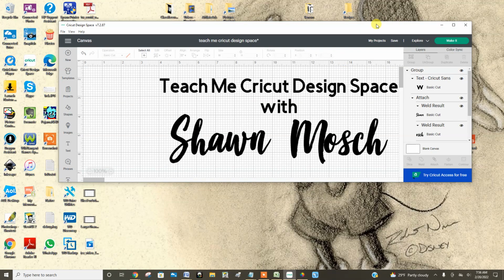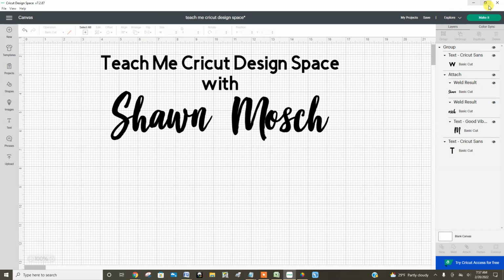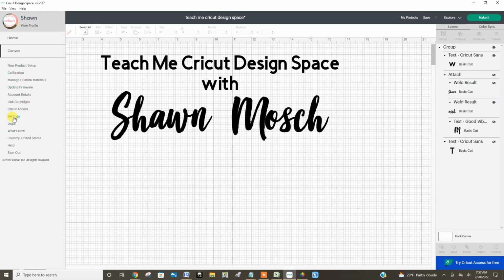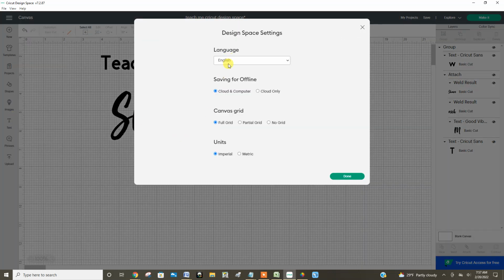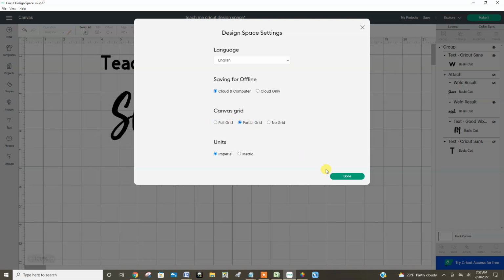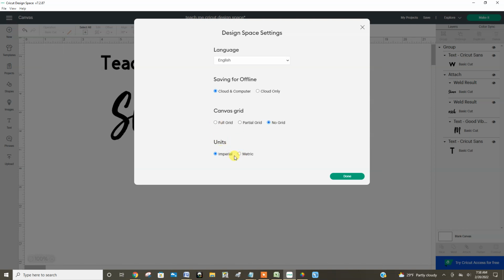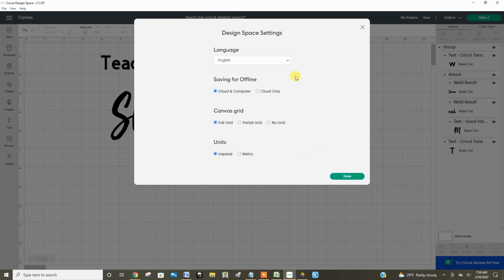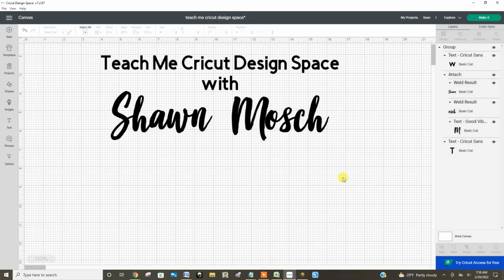Changes after Cricut Updates February 2022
Have you noticed a few changes to Cricut Design Space with the latest update in February 2022?  Don't worry . . . your upload button is not gone and Cricut did not get rid of the no grid option!  In this video I will show you how to find both of them!